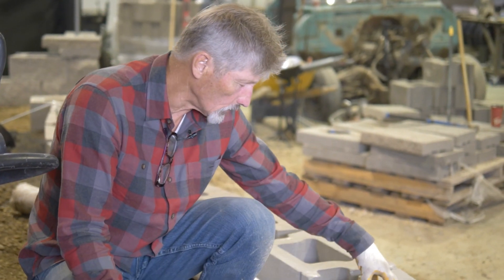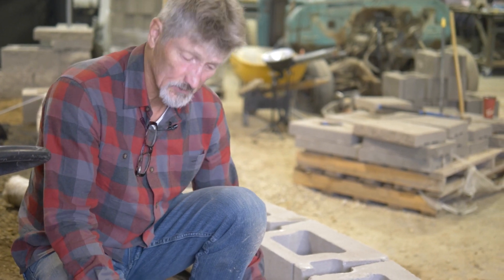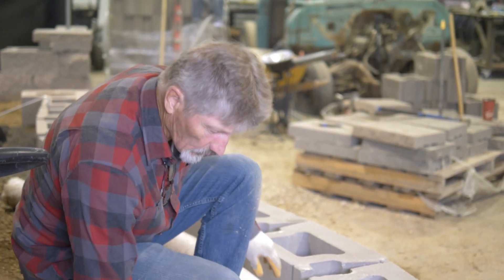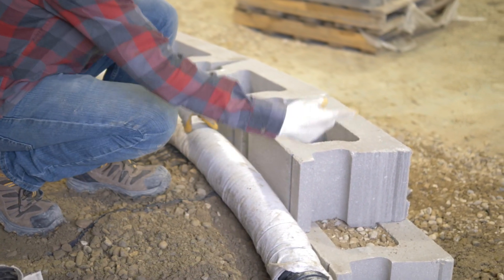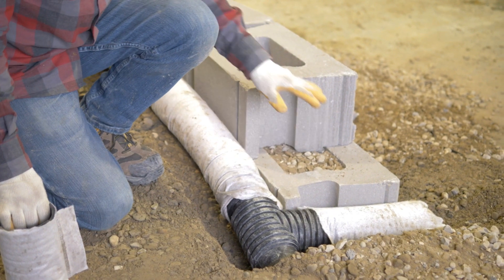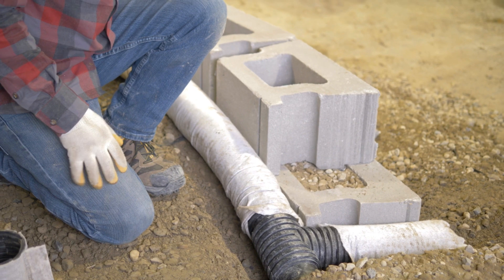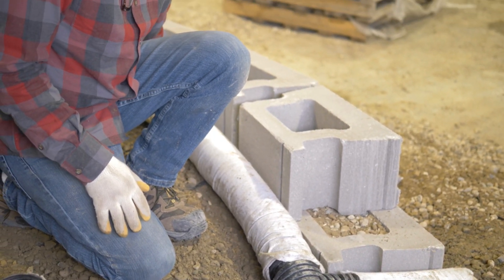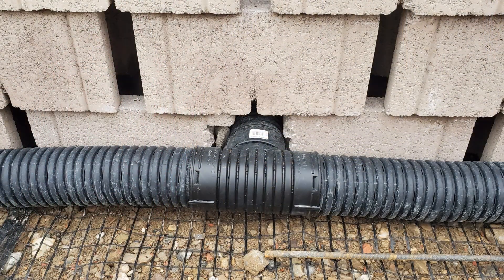Retaining Wall Drain Pipe Installation Discussion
Retaining drain pipe installation and discussion.  Listen to Vern Dueck explain the drain piper, perhaps one of the most important parts of retaining wall installation.  Keep the Water out of the back of the wall. Water is the #1 failure for retaining walls. Keep it flowing away.